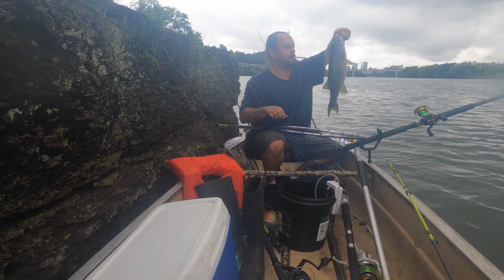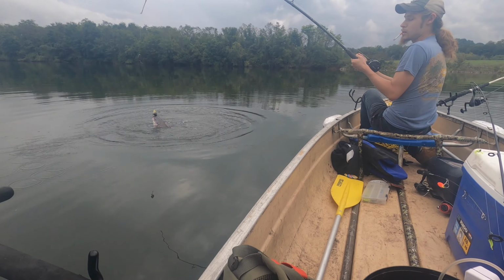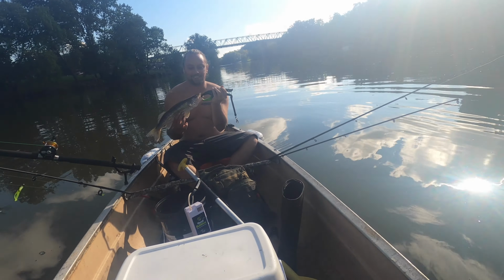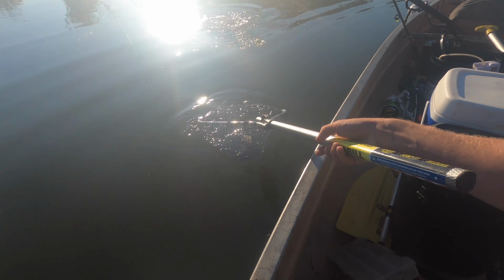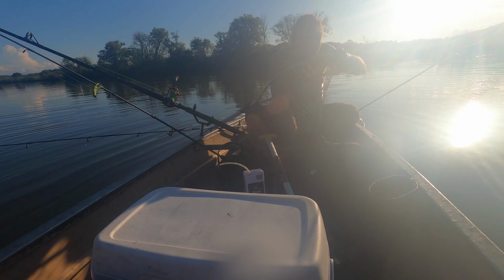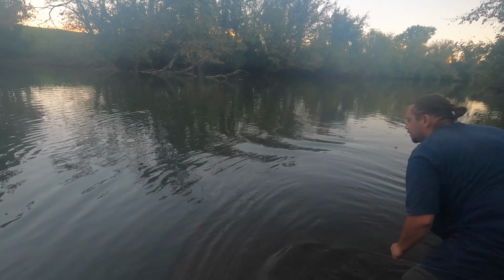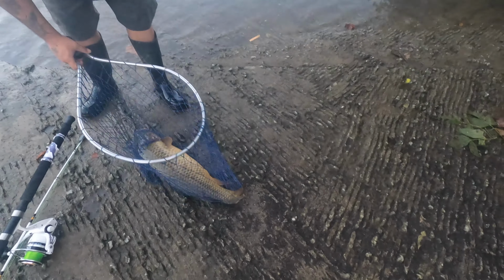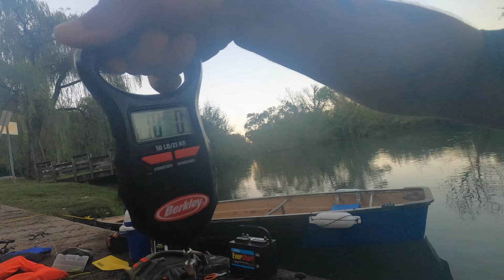You Wont Believe What We Catch (multi species)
another video for ye